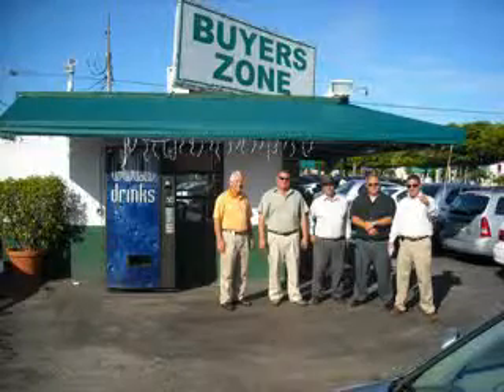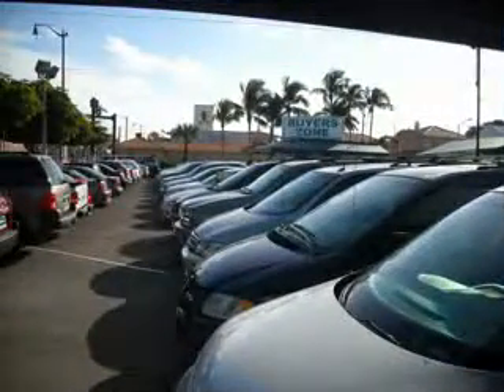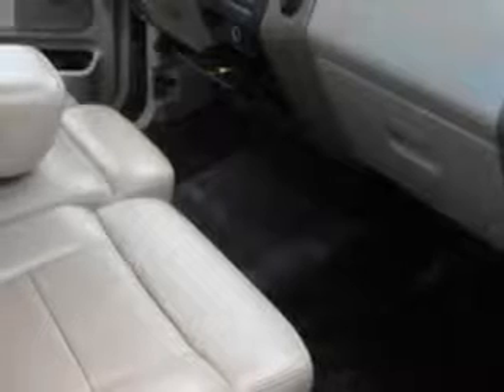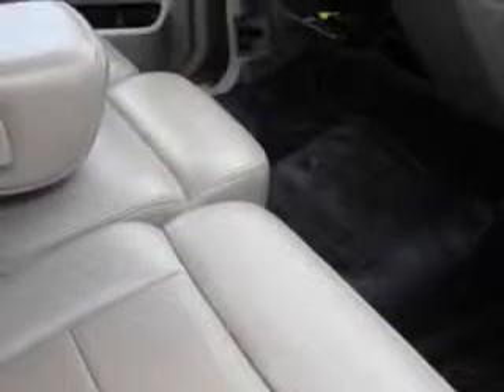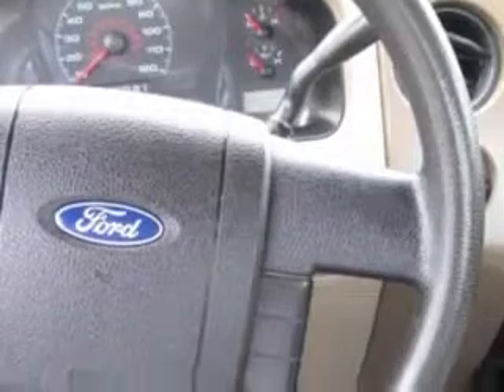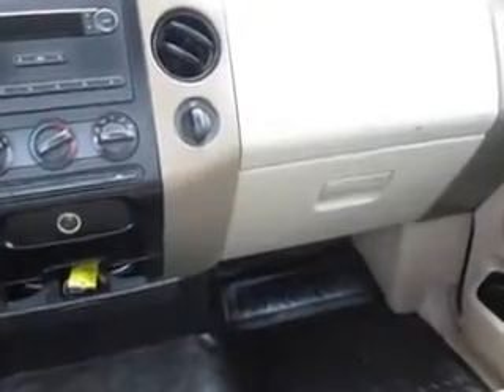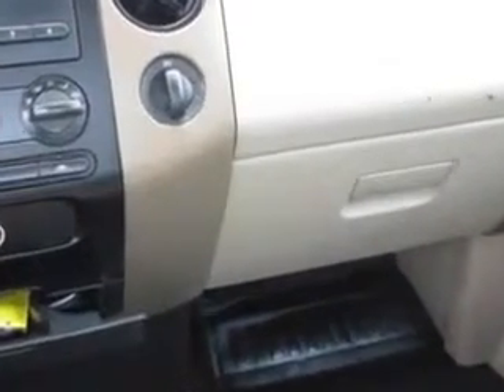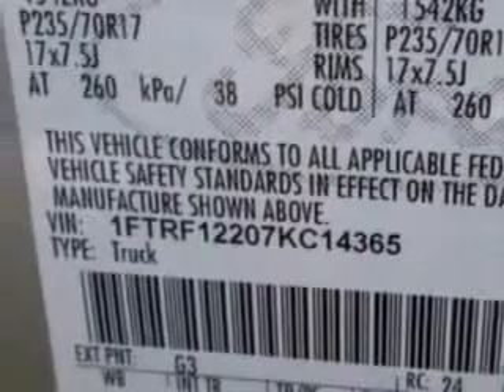2007 Ford F-150 Buyers Zone, Inc. West Palm Beach, FL 33405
Ford F Buyers Zone, Inc. knows you want more in a car. You have a purpose for your vehicle. You will love this Pueblo Gold Clearcoat Metallic Ford F-150 XLT 2dr Regular Cab Styleside 6.5 ft. SB, equipped with a 6 Cylinder engine and a 5-speed manual transmission.

4115 South Dixie Highway
West Palm Beach, Florida 33405